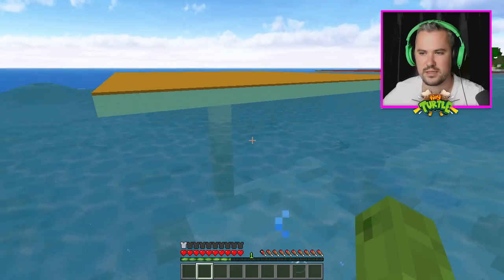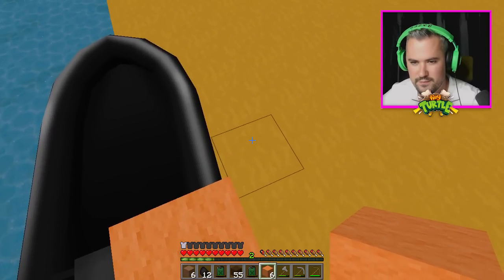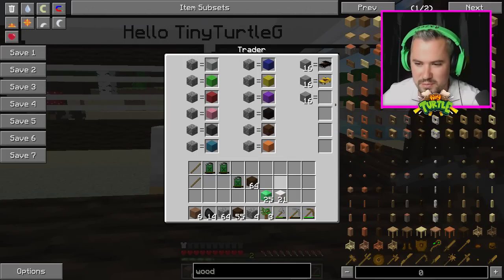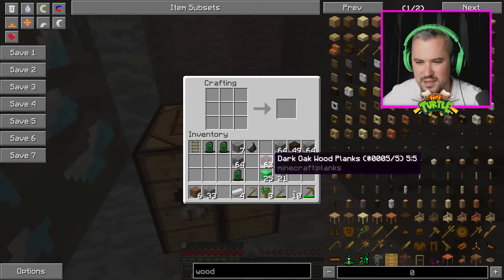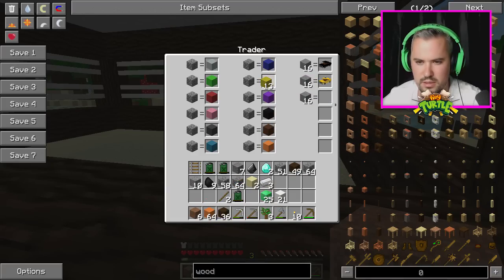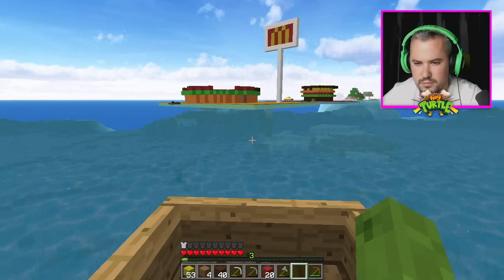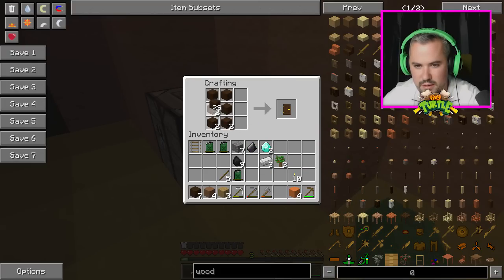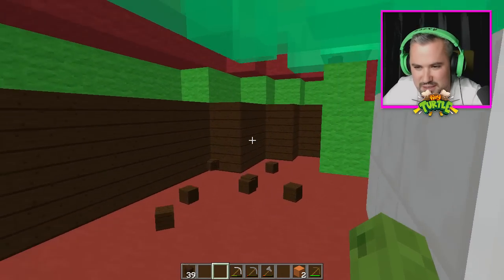Minecraft - TSUNAMI VS MCDONALDS BASE CHALLENGE w/Little Lizard